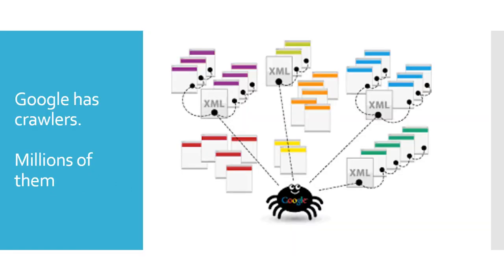What is Colinkri Link Indexer and How Does It Work?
Colinkri is the new link indexing tool that is called from SEO Autopilot

It uses a Google bot enticement methodology to push new links and content to what the developers called the frontier of the crawlers current web map. It has been proven to be very fast and have comparable results to traditional indexing methods.